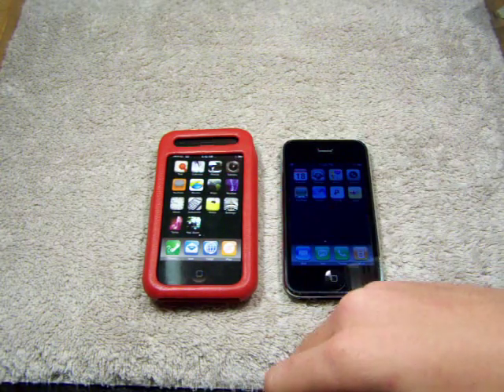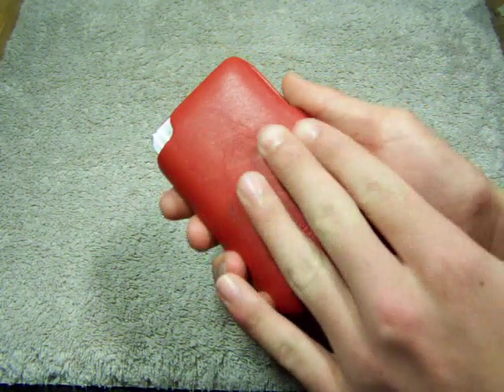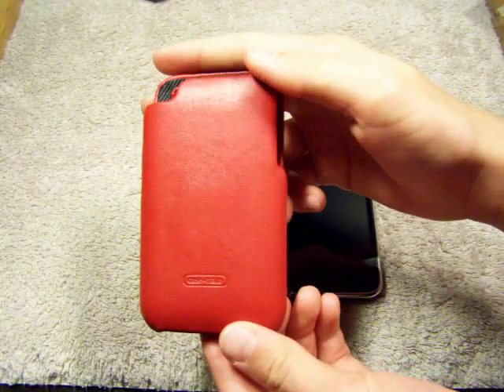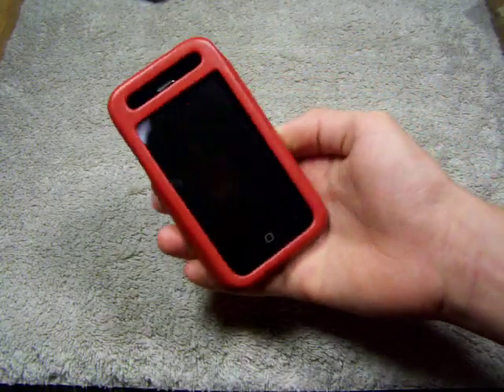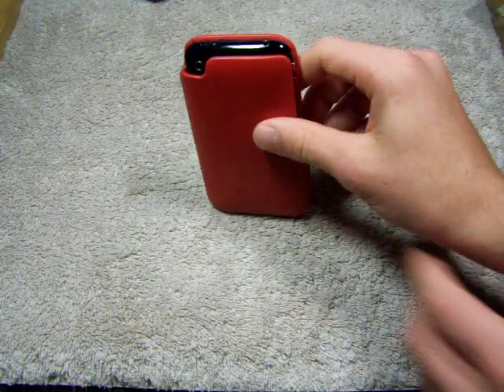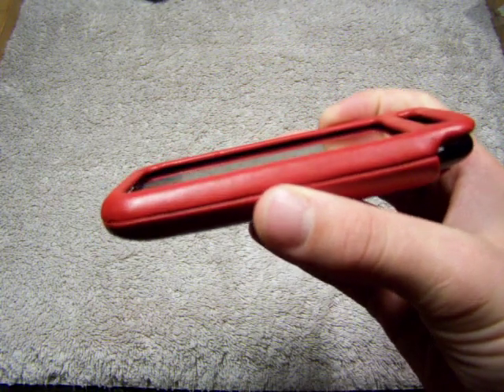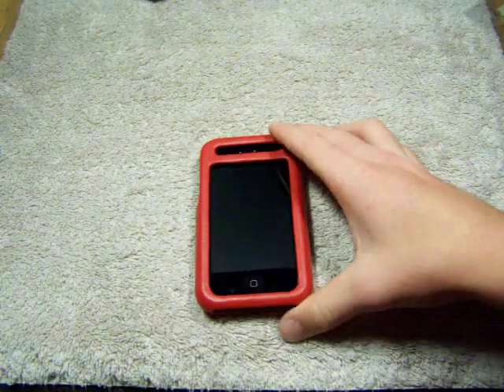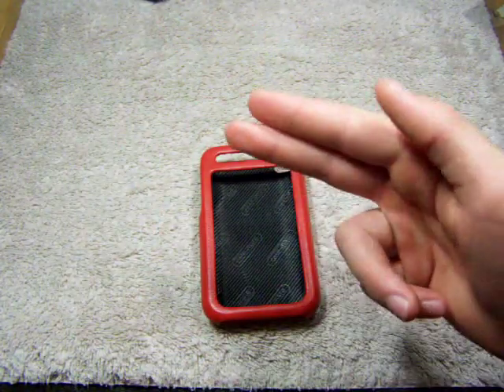Case-Mate Signature Series Leather Case for iPhone 3G